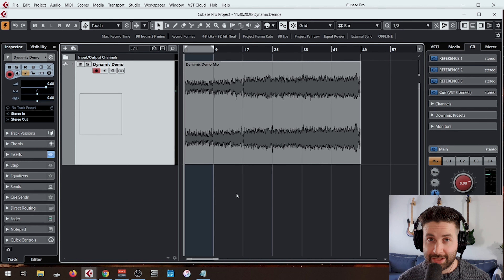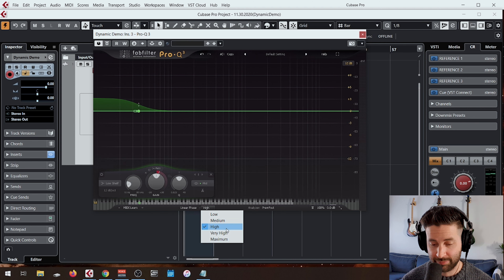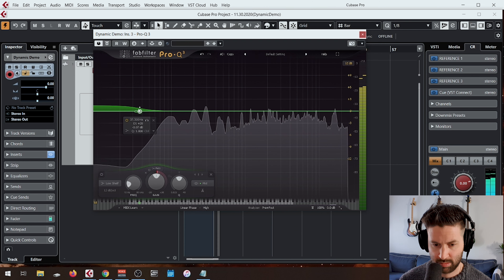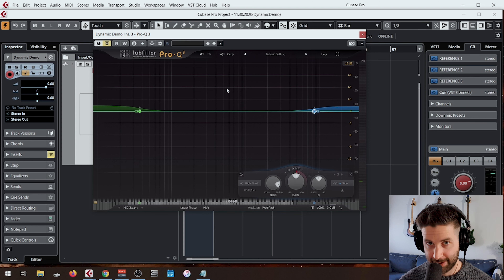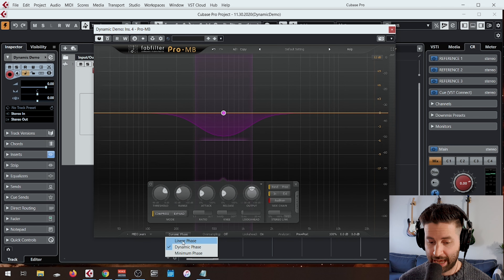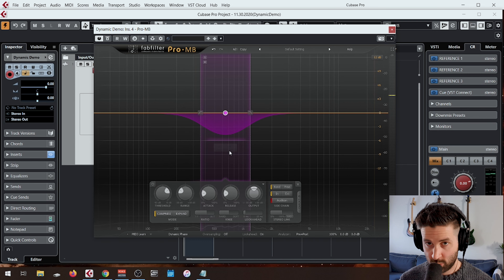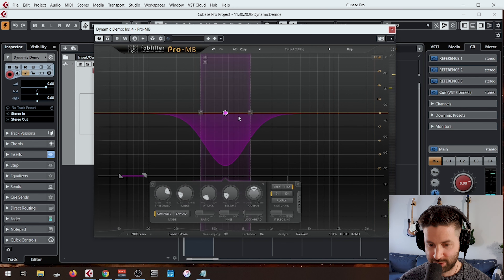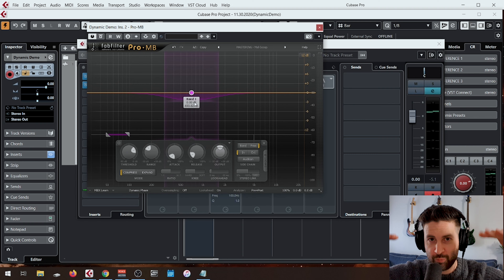2 Powerful Mastering Tricks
Add more dynamic & energy to your music at the mastering stage, or use it on your mix bus while mixing with these 2 techniques using Fabfilter's Pro Q3 & PRO MB.

You should really be getting all the energy, dynamic and PUNCH you need before your track is being mastered, however, these 2 quick tips will bring the energy from 95% to 100% ;)

Remember: SUBTLE ADJUSTMENTS when applying this to the mix bus or @ the mastering phase!

When should you hire producer?